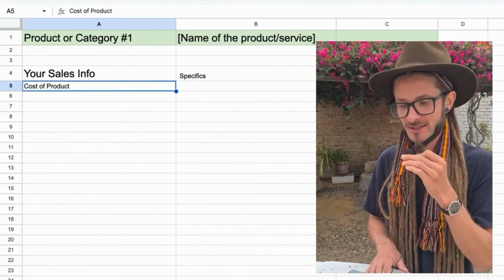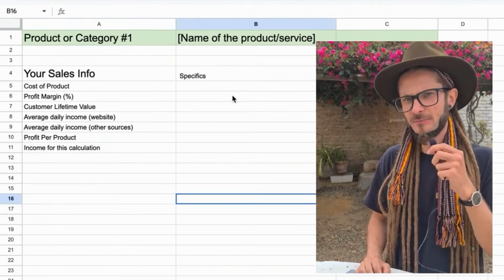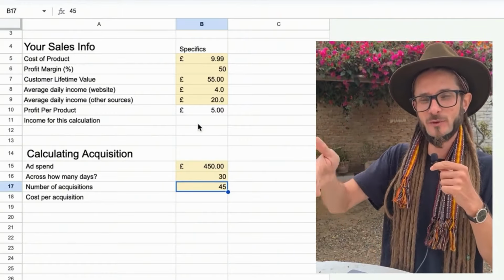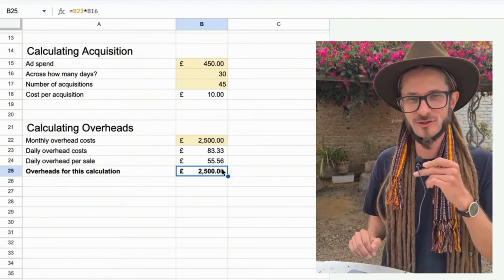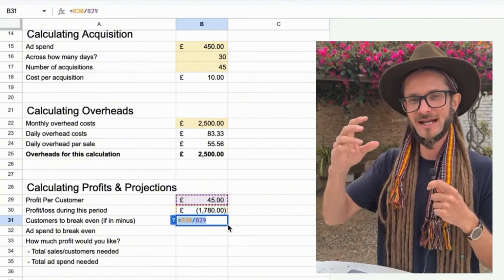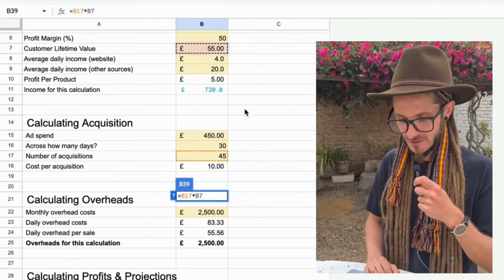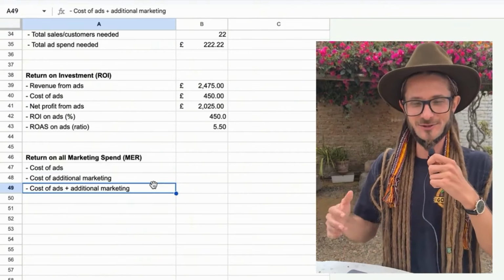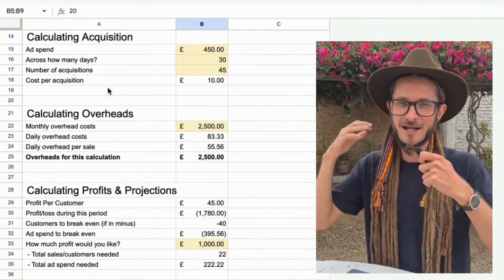(FREE DOWNLOAD) Ad Profit, Breakeven Points & Business Growth Projections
Ever feel like you're throwing money into a black hole with your ads? Well, what if I told you there's a way to crack the code and know exactly how your ads are performing?

In this video, I'm going to walk you through a simple but powerful spreadsheet that'll revolutionize how you look at your ad spend. We're talking ROI, ROAS, and even some advanced stuff like MER.

Curious about whether your ads are actually profitable? Want to know the magic number of customers you need to break even? Or maybe you're wondering how your ad performance stacks up against your overall marketing efforts?

Stick around, because I'm about to unveil a tool that'll answer all these questions and more. AND I'M GIVING IT AWAY FOR FREE!

So ad gang, grab your coffees and grab your hats - let's unlock the secrets to ad profitability!

Timestamps
0:00  Most advertisers never check this properly
1:05  The numbers everyone quotes but few understand
2:10  The simple setup that changes everything
3:30  Where most businesses get this completely wrong
5:20  Hidden revenue streams you might be ignoring
6:40  The quick calculation that reveals real profit
7:40  What your ads are actually costing you
9:00  The number that quietly kills margins
10:10  Costs that creep in without you noticing
11:40  Why your daily spend isn’t what you think
12:50  The one figure that changes your strategy
14:10  Are you growing or just burning cash
15:30  How far away you really are from profit
16:40  What it actually takes to hit your goal
17:40  The budget reality most people avoid
18:40  The return that looks good but isn’t
19:50  Why this metric can be misleading
20:40  The bigger picture most people miss
21:15  What this all means for your business
21:45  Final thoughts and next steps

🇪🇨 In Ecuador 🇪🇨
🌎 Nomading since 22 🌎